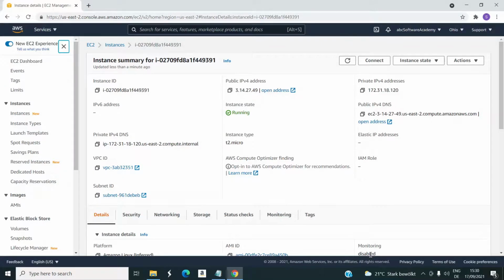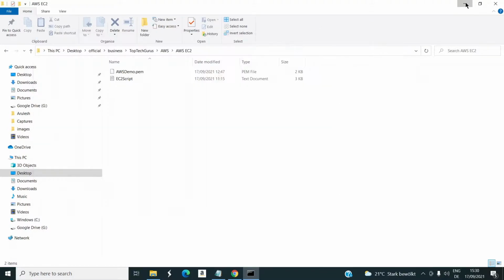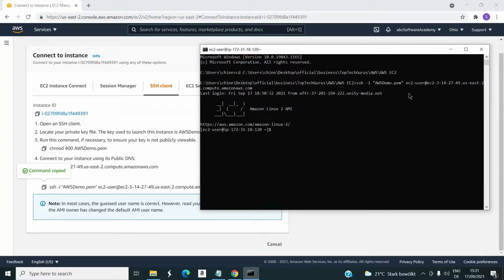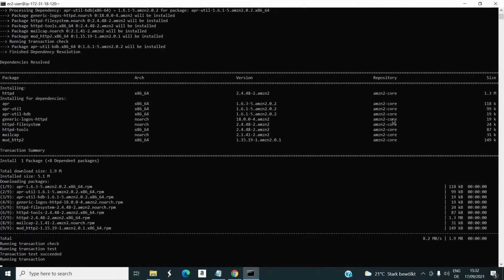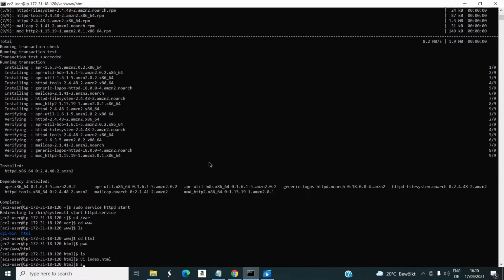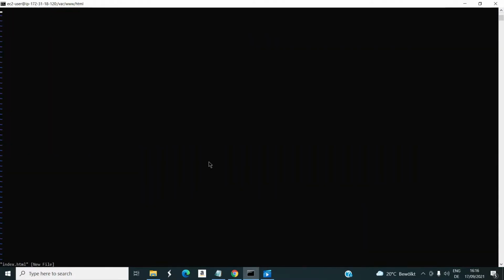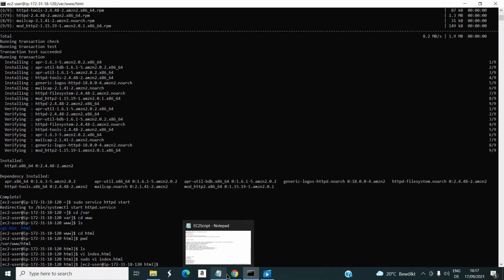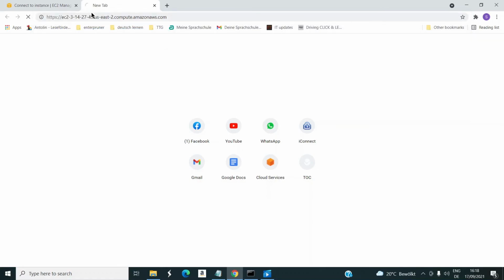How to connect to the AWS EC2 instance - Follow along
Part of AWS course